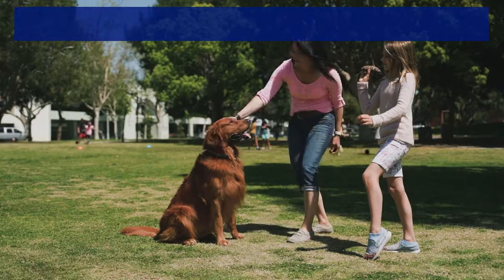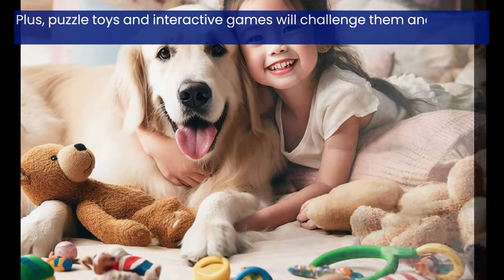Golden Retriever Essentials: Your Complete Guide (Breed, Care, Training, More!) Updated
Hi everyone! Are you ready to learn about one of the happiest, most lovable dog breeds out there? Today, we're diving into the world of Golden Retrievers! These gorgeous dogs, with their sunny smiles, fluffy golden fur, and playful personalities, have captured hearts worldwide.

Timestamps:
00:00 Introduction
00:30 History
01:12 Physical Characteristics and Traits
02:03 Temperament and Personality
03:04 Activity Level
04:14 Grooming Needs
05:08 Health and Preventive Care
06:18 Nutrition
08:06 Living With People
09:10 Conclusion

Number 1: History
The story of Golden Retrievers begins in the misty Scottish Highlands of the 1800s. Wealthy landowners needed a skilled hunting companion, one equally at home in water and on land to fetch downed waterfowl.  Through careful breeding, they combined the best traits of early retrievers, water-loving spaniels, and even a touch of Bloodhound for superior tracking ability.

Number 2: Physical Characteristics and Traits
Golden Retrievers are medium-to-large dogs with well-balanced, athletic builds. Males stand around 23-24 inches tall at the shoulder and weigh 65-75 pounds, while females are slightly smaller at 21-22 inches and 55-65 pounds. Their most striking feature is that iconic coat: a thick, flowing double-layer of fur in gorgeous shades from light cream to a rich, reddish gold.

Number 3: Temperament and Personality
Golden Retrievers are famous for their friendly, outgoing personalities and unwavering loyalty.  They thrive on human connection, always eager for a game of fetch, a cuddle session, or just hanging out with their favorite people.  Their boundless enthusiasm and playful spirit make them instant friends to everyone from family members to complete strangers. Beyond their sunny disposition, Goldens are highly intelligent dogs.  This makes them easy to train and eager to learn.  More importantly, they possess a keen sensitivity to human emotions, making them wonderful companions and even intuitive therapy dogs.

Number 4: Activity Level
Golden Retrievers were bred to work hard all day retrieving game - their energy and enthusiasm are in their DNA! To keep your Golden happy and healthy, daily exercise is a must.  Think brisk walks, energetic games of fetch in the yard, and, if possible, a good swim - they'll be in doggy heaven! Goldens need mental workouts just as much as physical ones. Regular training sessions keep their intelligent minds sharp.  Plus, puzzle toys and interactive games will challenge them and prevent boredom when playtime is over.

Number 5: Grooming Needs
Golden Retrievers are famous for their luxurious, water-repellent double coat. But that glorious fur comes with a trade-off: shedding!  These beautiful dogs shed moderately year-round but brace yourself for "blowout" seasons where the shedding goes into overdrive. Luckily, routine brushing is your best defense. A good slicker brush used once or twice a week will remove most loose hair before it lands everywhere. Generally, occasional baths are enough to keep a Golden Retriever clean. Don't forget – regular nail trims are essential for all dog breeds.

Number 6: Health and Preventive Care
Golden Retrievers are generally robust dogs, but like many breeds, they are predisposed to certain health conditions.  Some of the most common concerns include: joint issues, cancer, allergies, heart disease and ear infections. The best way to safeguard your Golden's health is through proactive care: regular vet visits, vaccinations, proper nutrition and dental care.

Number 7: Nutrition
Golden Retrievers, with their active lifestyles, need a high-quality dog food formulated for their specific age group – puppy, adult, or senior.  These specially balanced diets provide all the essential nutrients they need to stay healthy and energized for all their daily adventures. Just like humans, Golden Retrievers can be prone to weight gain, especially with their enthusiastic love for treats! The key is monitoring their calorie intake and maintaining a healthy weight. Talk to your veterinarian about the appropriate portion size for your Golden based on their age, activity level, and body condition. Avoid giving your golden table scraps, cooked bones, fatty foods, and anything with high sugar or salt content.

Number 8: Living With People
Golden Retrievers are truly family dogs at heart. They thrive on human companionship and shower their loved ones with endless affection. Whether it's a joyful game of fetch in the backyard, curling up for an evening of cuddles, or simply being by their people's side, Goldens are happiest when they're included. The gentle, playful nature of Golden Retrievers makes them wonderful companions for children.

Everyone's Best Friend:  For most Goldens, a new person is just a potential friend they haven't met yet! They approach visitors with enthusiastic tail wags and happy greetings.